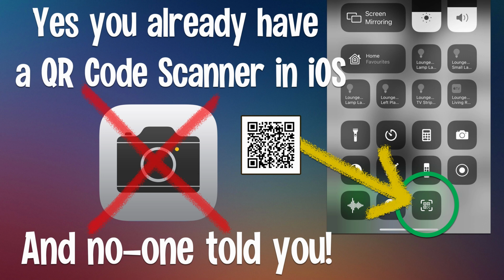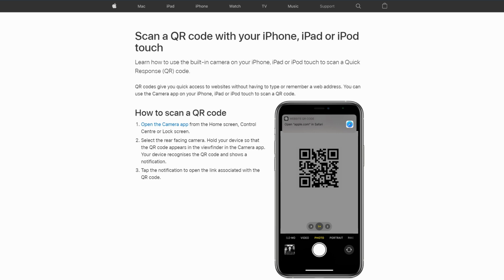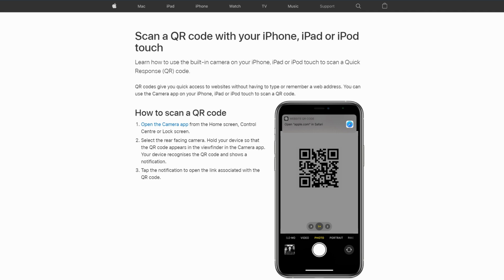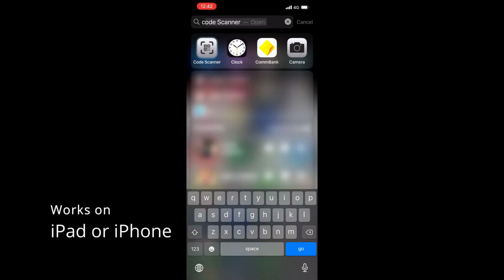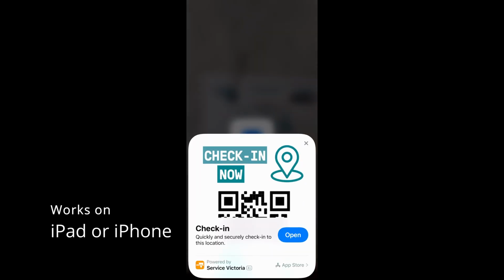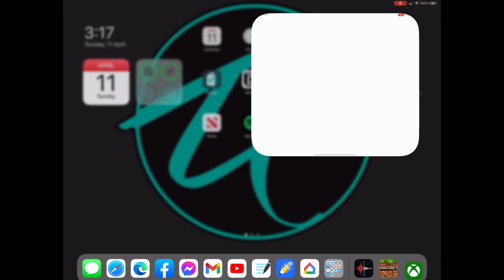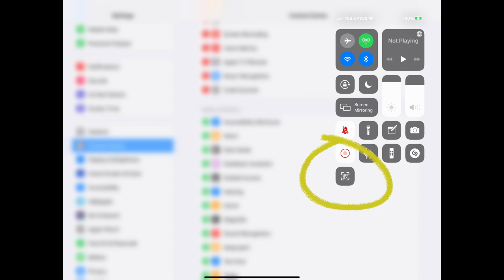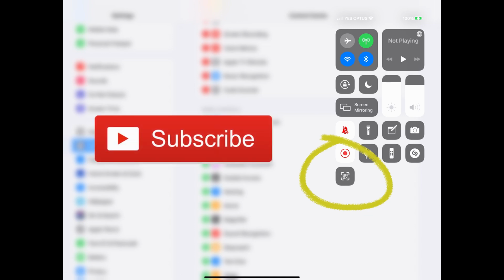No-One told you about the Free Apple iOS QR Code Scanner App in iOS 14!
Yes, there is an iPhone and iPad iOS QR Code Scanner App that is included in iOS 14 and above and its not the Camera App. This app 'Code Scanner' is Free, already in built but doesn't have a traditional icon and it also doesn't appear in your App Library! You can however search for it and add it to the Control Center. We'll show you how to find it and add it to YOUR Control Center!